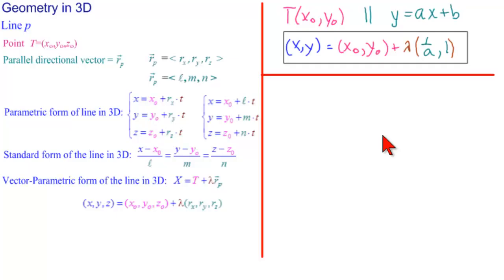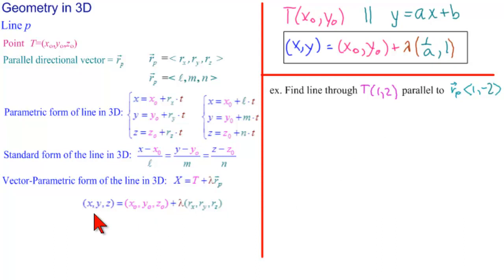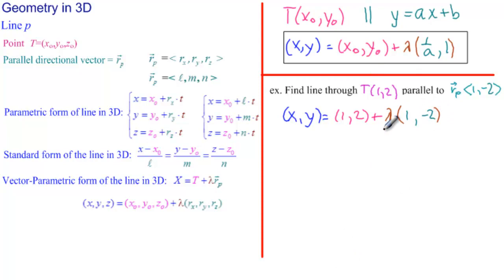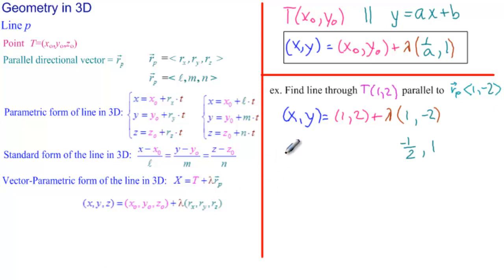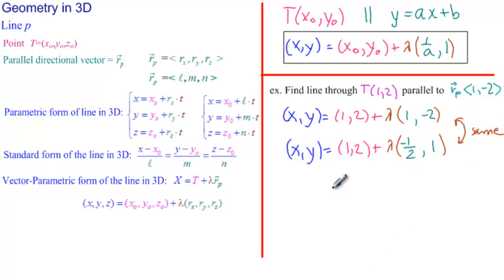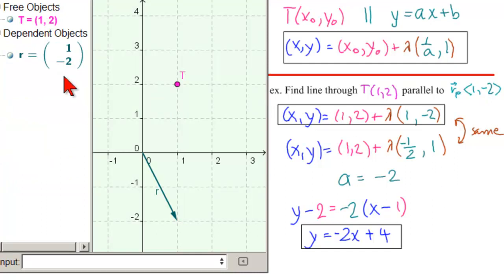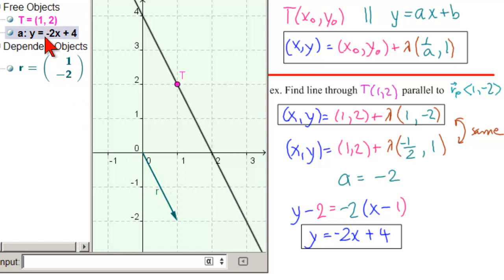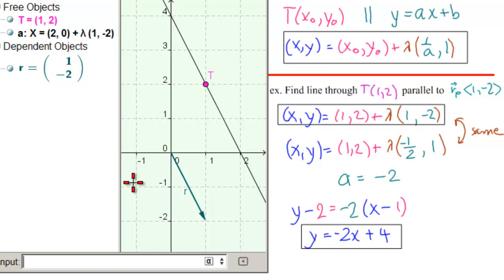3D Line Forms in 2D - Parametric to Slope-Intercept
See how to get the slope-intercept form from the vector-parametric form of a line. (In 3D geometry, the forms of the lines look nothing like those we use in 2D. Are they related? Yes! Here we show how.)